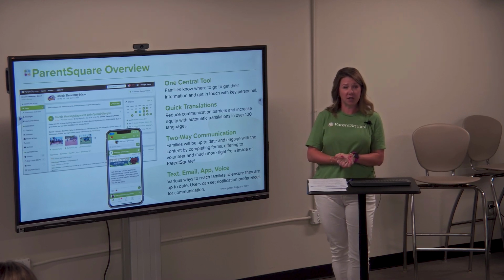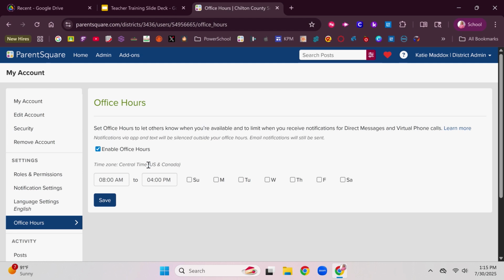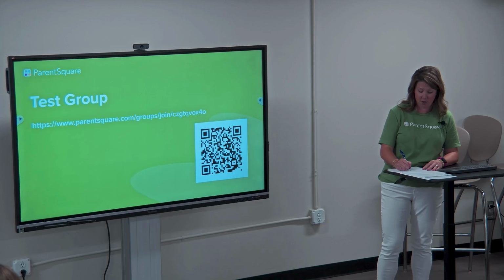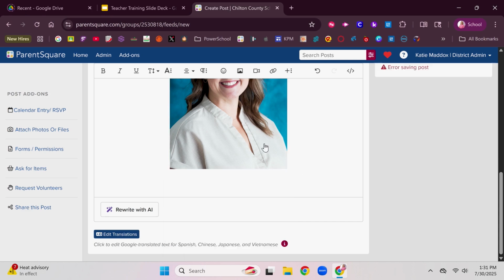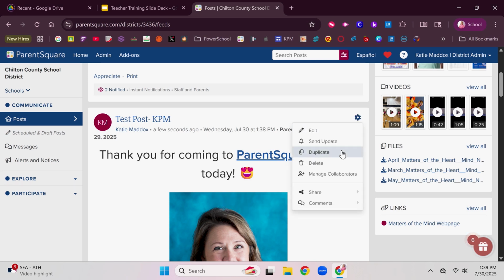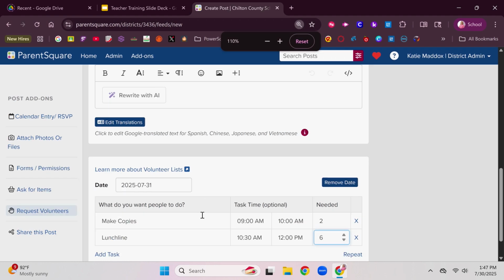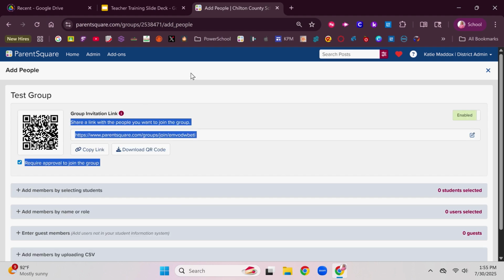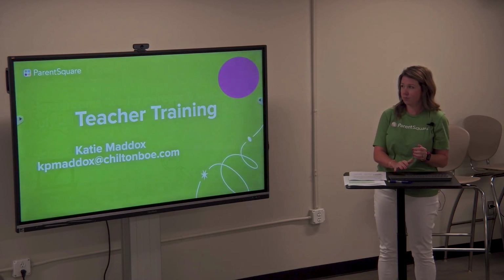Chilton County- Best Communication Practices in ParentSquare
Katie Maddox leads teacher training on how to best communicate with Parents through ParentSquare.